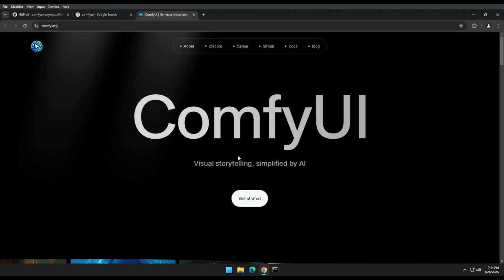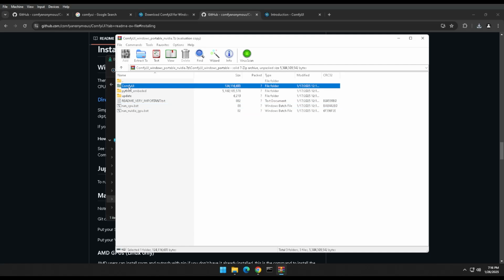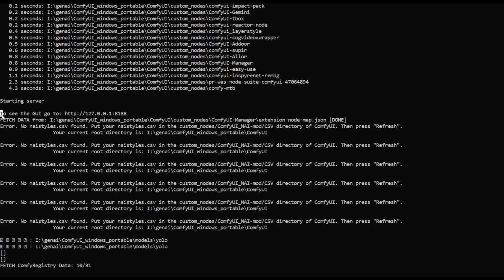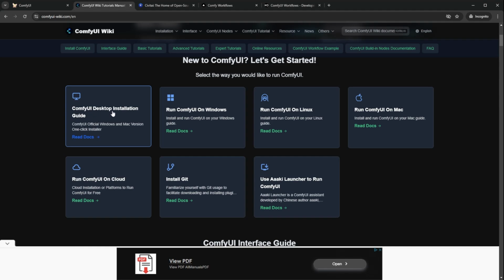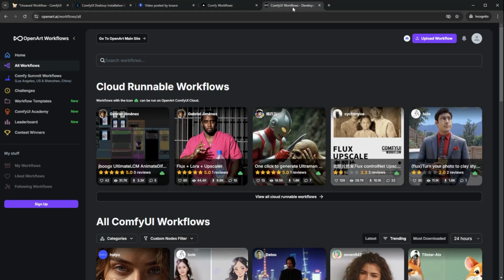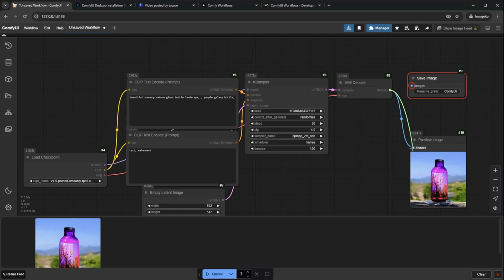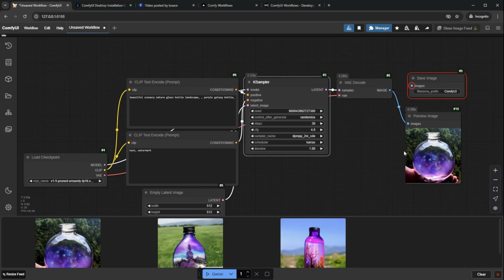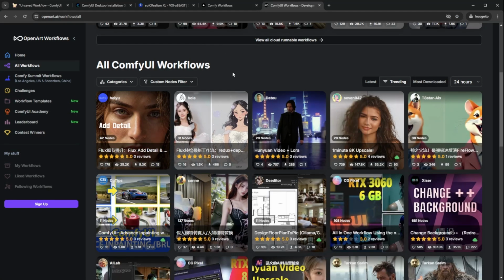[Part 1] ComfyUI Installation and First Steps - Stable Diffusion & Flux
See how to install and get started with ComfyUI, a powerful workflow-based interface for Stable Diffusion, Flux and other image generation models. This video covers step-by-step installation, recommended resources, checkpoints, models, and the basics of workflows and generating images using Flux and Stable Diffusion. Perfect for beginners and those exploring advanced AI image generation tools.